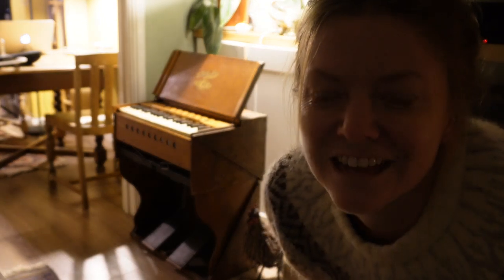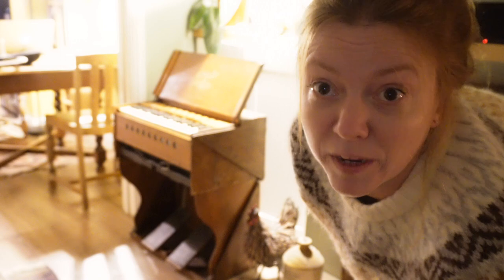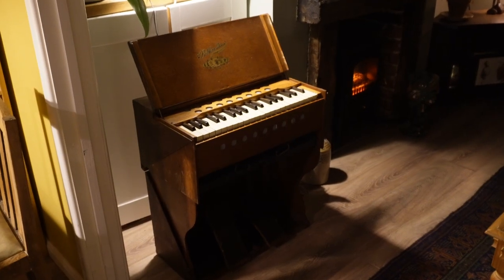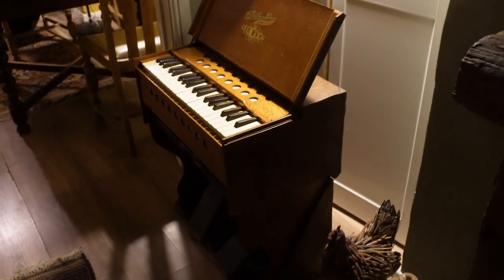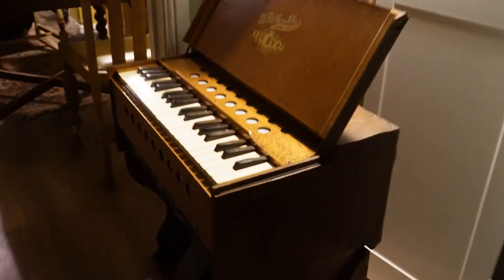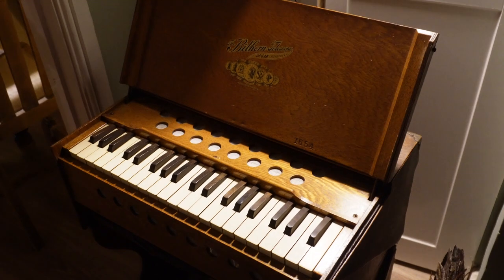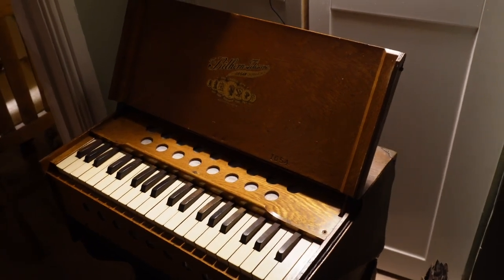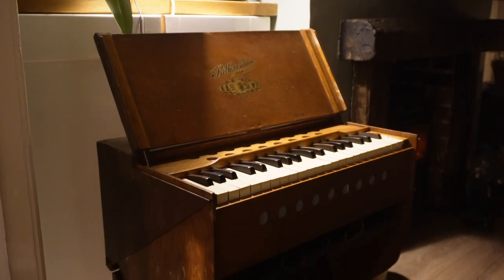Bilhorn pump organ - How I play it with no hands...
A little introduction to a recent purchase - The 'World famous' Bilhorn Telescopic Pump organ. These don't often appear in the UK. I'll look forward to gigging with it this year! Video includes a couple of verses of 'The Blacksmith', learned from the singing of Suffolk traveller, Phoebe Smith.